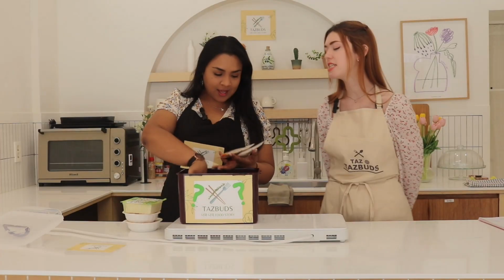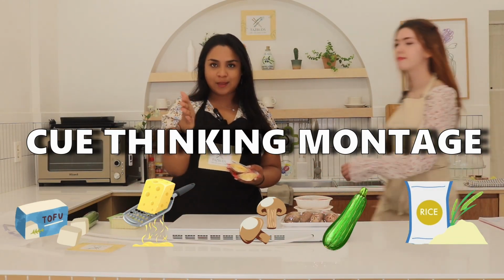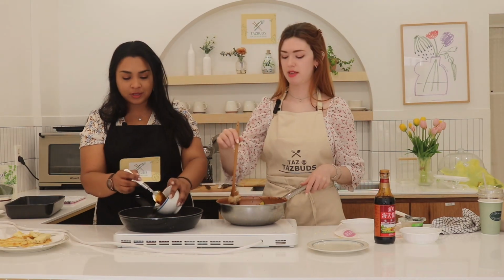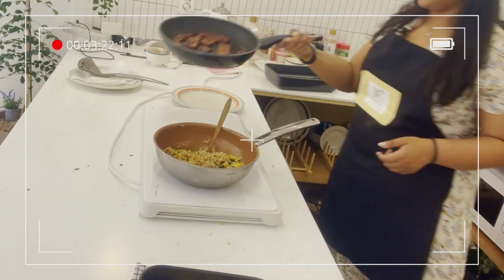Working in K-Beauty and eating too much garlic | 너와 나의 FOOD STORY EP.1 HANNAH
Korean Subtitles are available in the settings.
Korean Ingredients...but what kind of menu is this...?
Bestie and K-Beauty expert Hannah, cooks some delicious vegetarian food with me using five mystery ingredients!
한국 재료...근데 이게 무슨 메뉴야...?
Bestie와 K-Beauty 전문가인 Hannah는 나와 함께 5가지 신비한 재료를 사용하여 맛있는 채식주의자 음식을 요리한다!
Opening Music - Love My Way | Backsound Korean songs Aesthetic NO COPYRIGHT - by LusKids